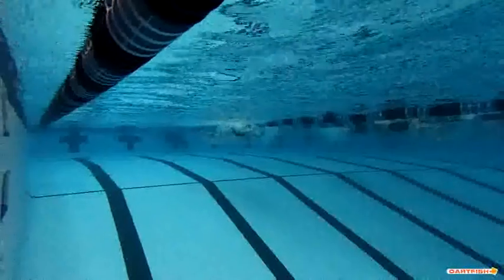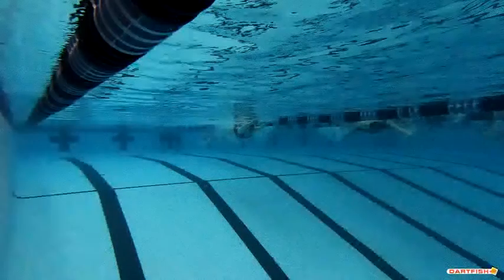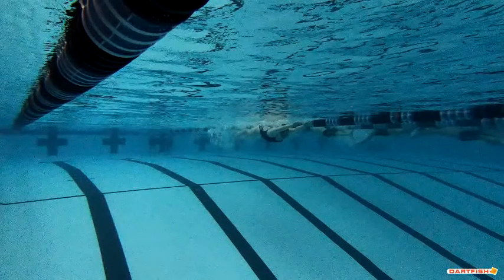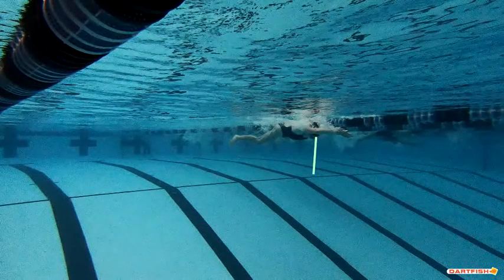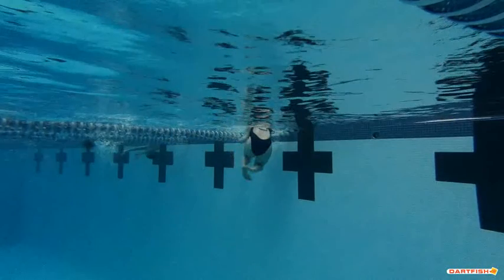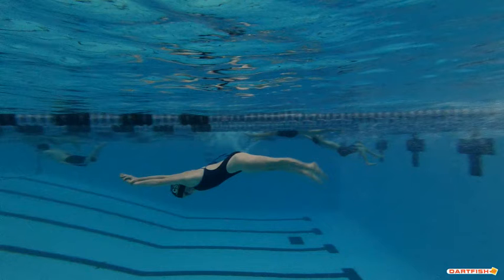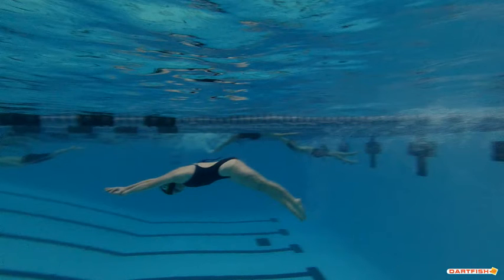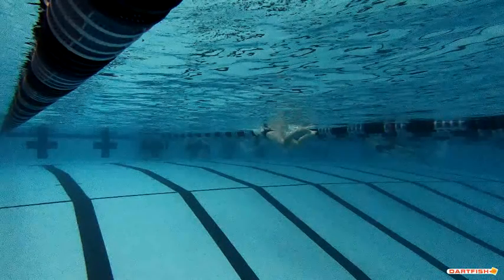Lexi T BRStroke Final UW Side